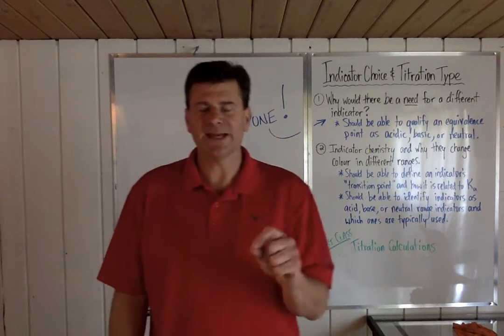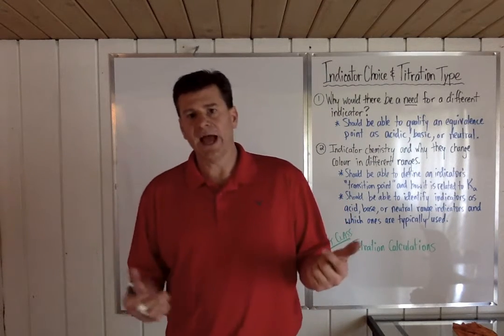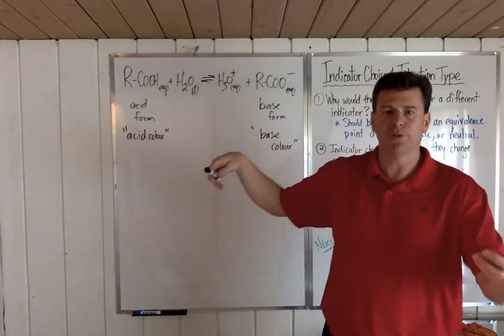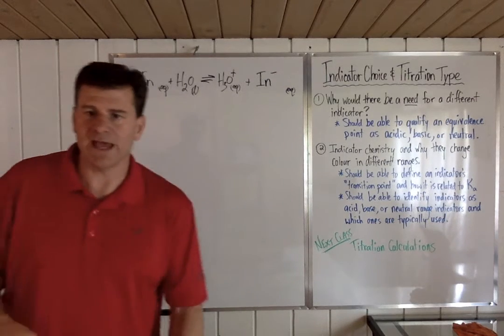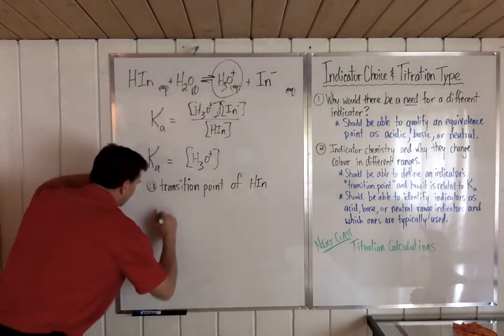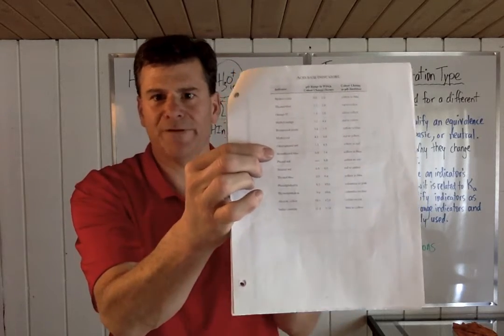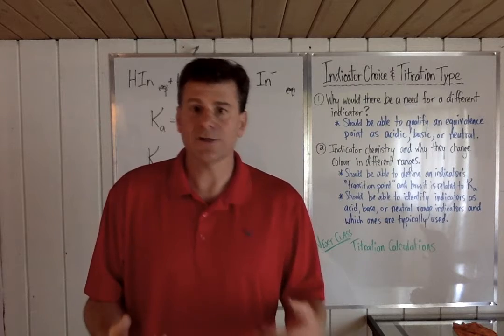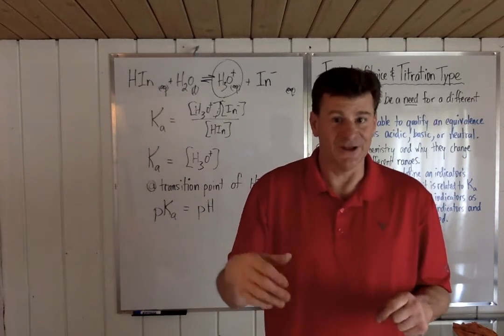Bennett's Chemistry 12 Tutorials - #20 - Indicator Chemistry and How It Relates to Titrations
Titrations. An explanation of what indicators are, how they shift between acid and base forms, and how one determines the transition point of an indicator. The significance of an indicator's transition point in terms of its use for different categories of titrations is also explored.